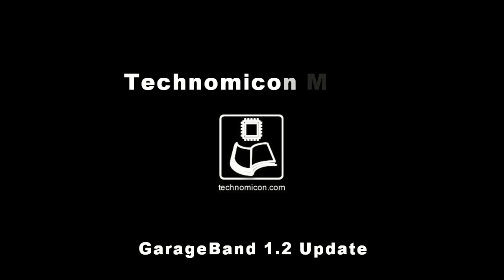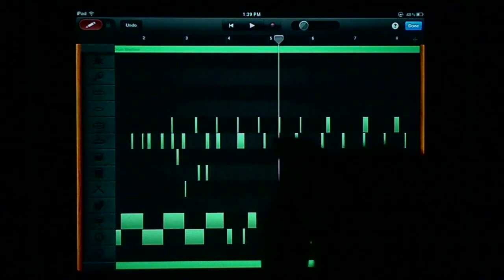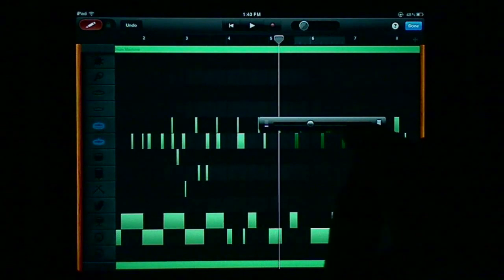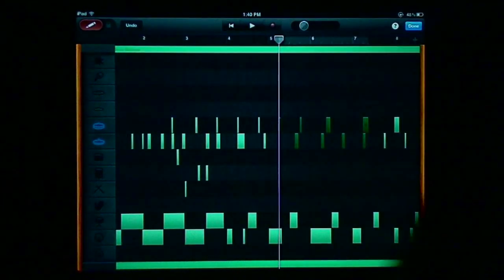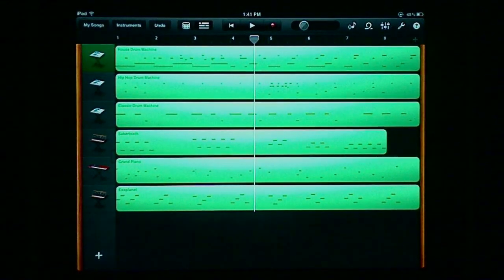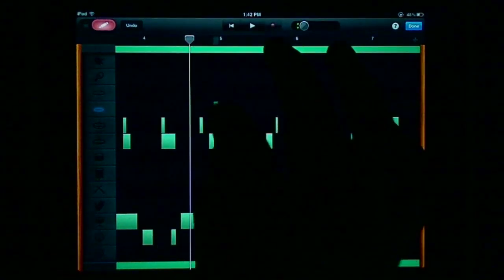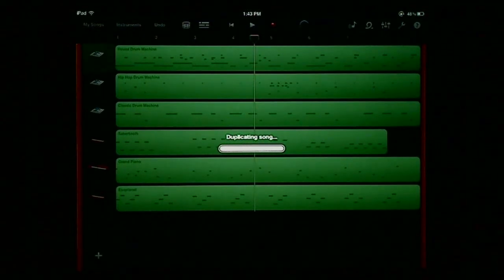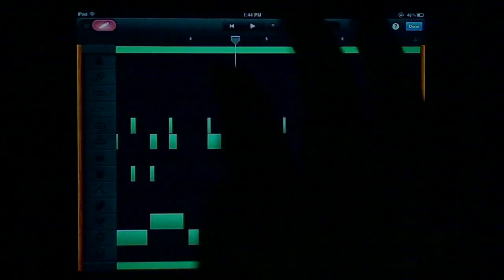GarageBand 1.2 Update iOS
For the full article on GarageBand 1.2 for the iPad please go . Features shown in the video are step editing, step recording, and track merging.